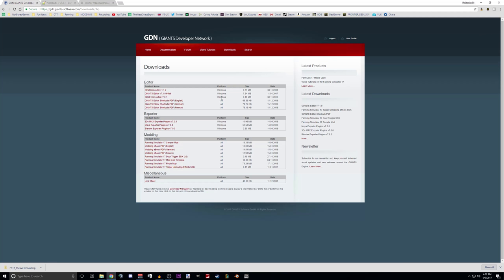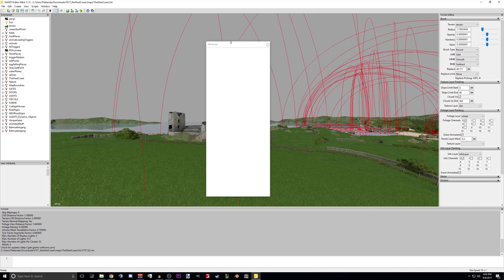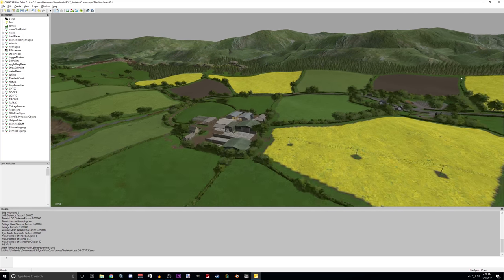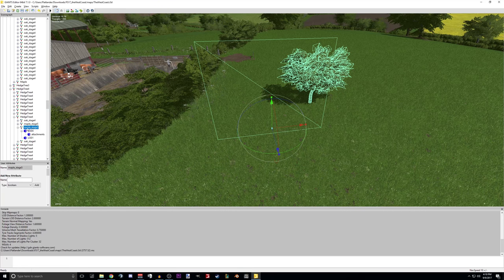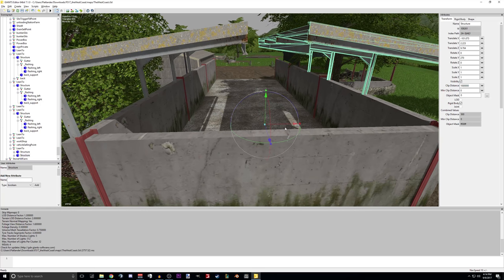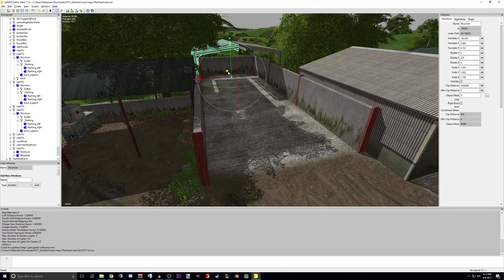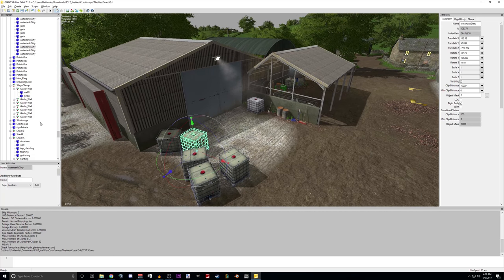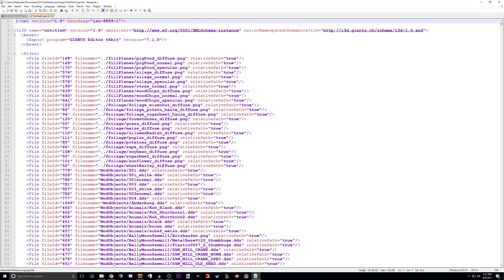How to Make Basic Changes on Map | Farming Simulator 17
See below for Table of Contents complete with time stamps.

Several people have asked how I make the changes or do basic edits on a map.  I think this is a very useful skill that most anyone can learn.  Editing a map that is already well put together is a great way to learn about Giants Editor, so I invite you to watch this tutorial so you can do small changes to your favorite maps.

Table of Contents - If you are totally new at this, you better watch from start to finish, don't jump around or you'll miss things.  The tutorial builds on itself.  This index is for reviewing points, or if you already know some of what you are doing, you can easily skip to the parts you don't know.

Getting started - 1:34
Make a backup! - 3:06
Open up map - 3:25
Giant's Editor Layout - 3:51
Basic navigation - 4:36
Navigation Recap - 6:20
Careful where you click - 6:55
Snap objects to terrain - 9:46
Careful what you move - 14:50
Remember this - 18:21
Modify snow mask - 19:26
Snow mask recap - 22:50
Snow mask painting - 24:00
Texture changes don't transfer to savegame - 26:20
Edit map spawn point - 27:32
Edit vehicle reset point - 28:17
Final Recap - 29:39
Reiterate tips once more - 30:32